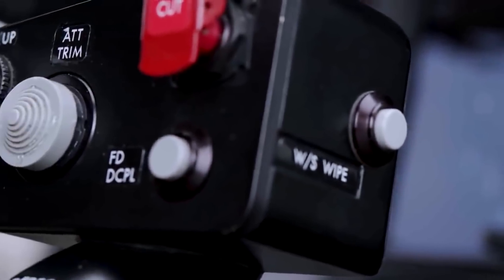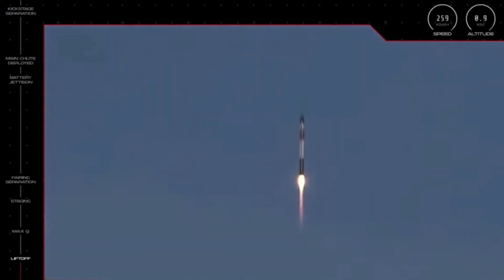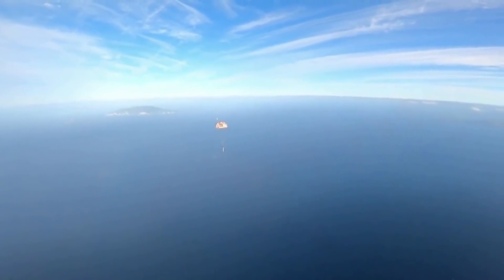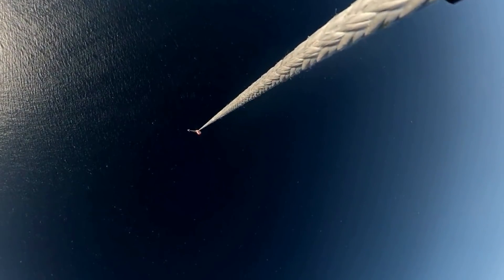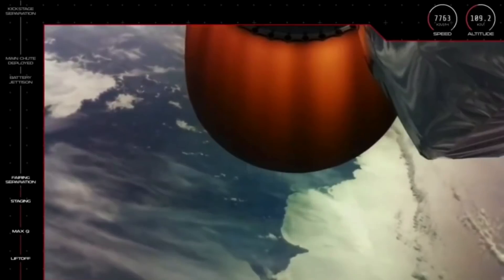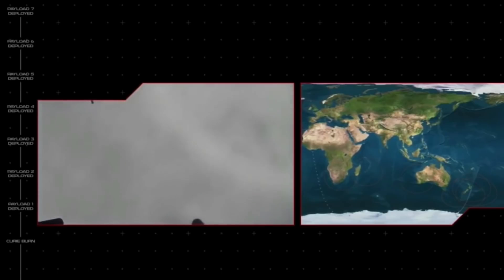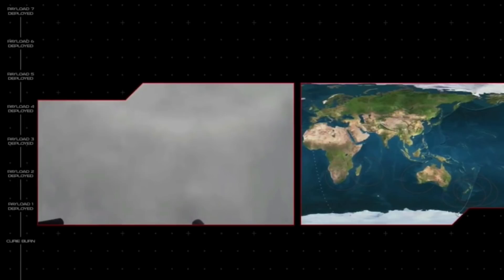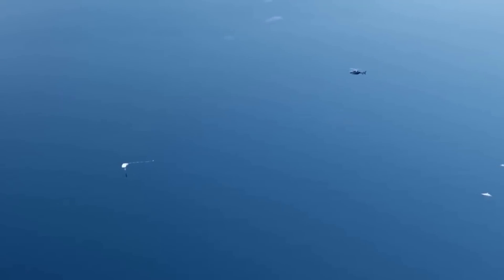Rocket Lab Just Caught Electron’s Booster For The First Time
Throughout the space industry, we are seeing different companies try new and ambitious ideas. These usually have added risks, but if successful, provide the company with different benefits such as saving money, time, etc. Rocket Lab is no exception with the recent attempt to catch Electron’s booster out of mid-air using a helicopter.

Specifically, yesterday Rocket Lab launched Electron apart of the There And Back Again mission. The exciting aspect of this launch was the first-ever attempt to catch Electron’s booster using a Sikorsky S-92 helicopter and returning it to the surface safely. While not easy at all, Rocket Lab showed off the company’s impressive recovery method with a mostly successful catch and return of the booster.

Over the past few years, we have watched Rocket Lab work to recover the booster of Electron. This came in the form of multiple water recoveries along with booster catch tests separate from missions. Yesterday was special however and Rocket Lab made history, almost making Electron the first reusable orbital small sat launcher. Here I will go more in-depth into the launch, mostly successful catch, and the future of Rocket Lab.

Chapters:
0:00 - Intro
1:10 - Catching Electron's Booster
4:22 - Recovery Method & Future